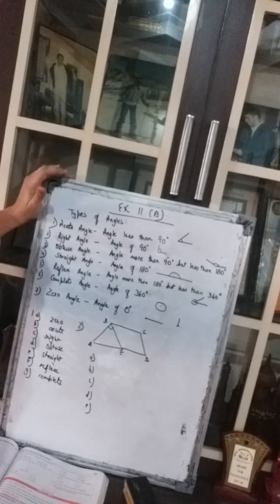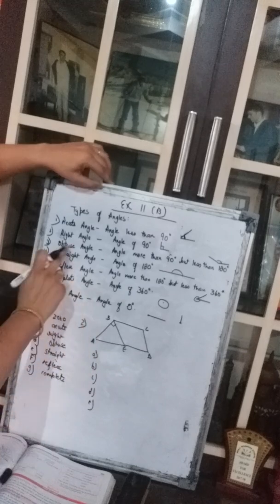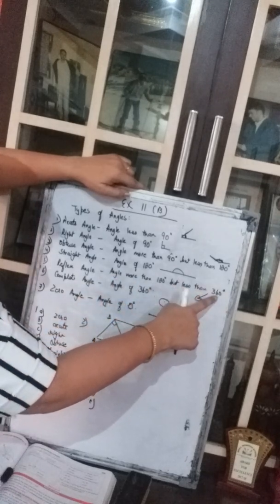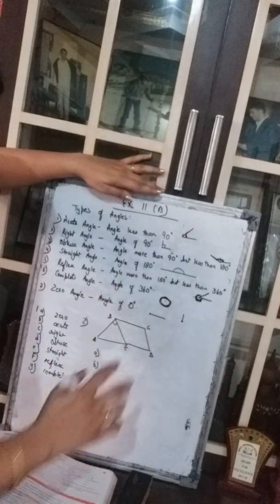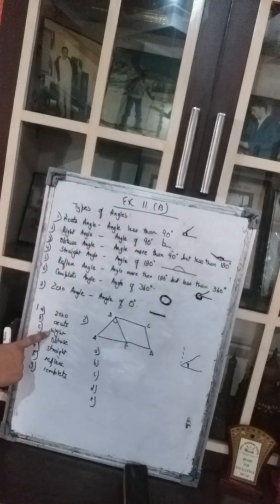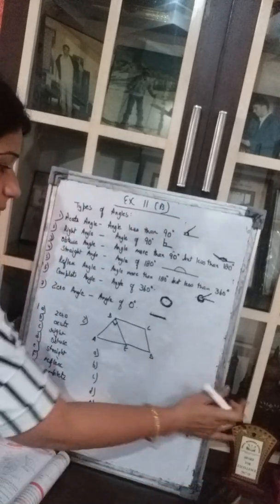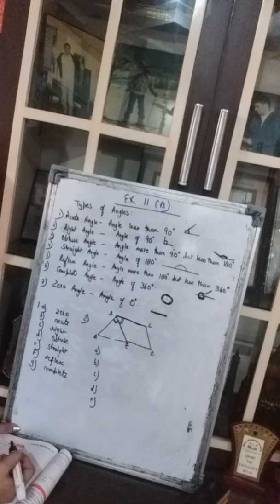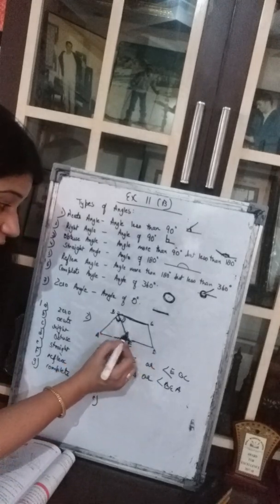VI MATHS ex 11 (b)part 1 27-7-21